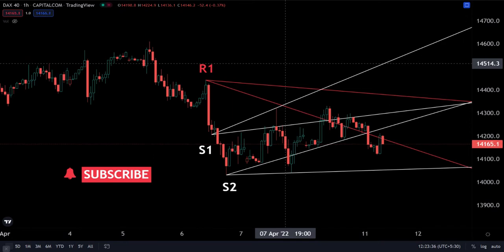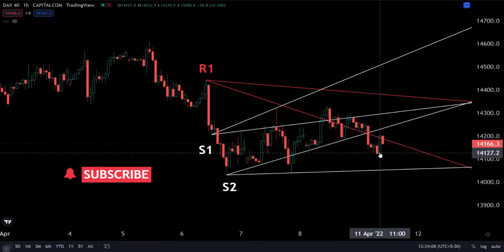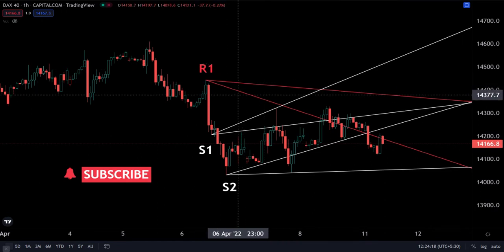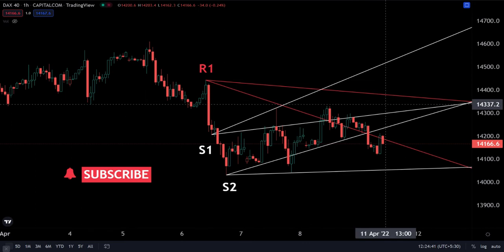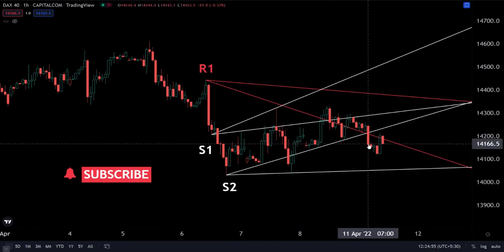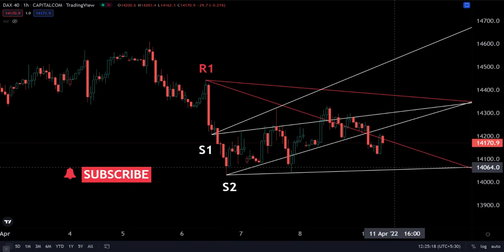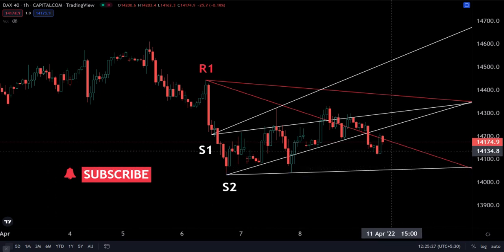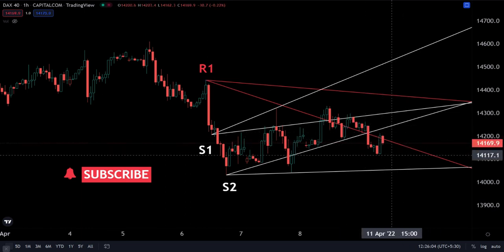DAX GANN ANALYSIS with Range and Trading Levels 11.04.2022